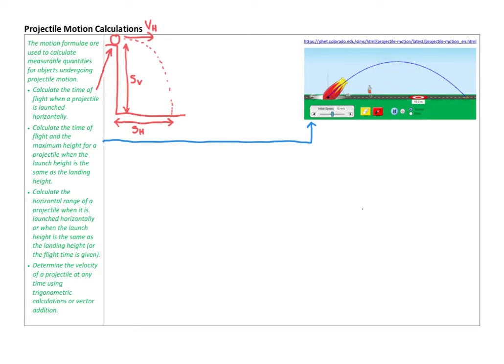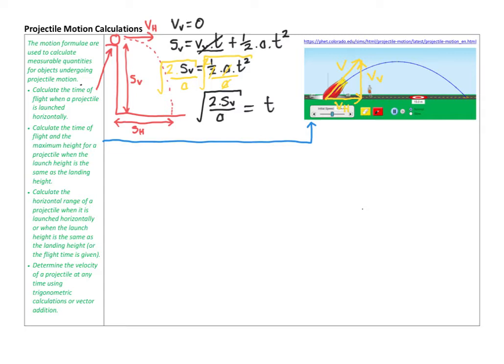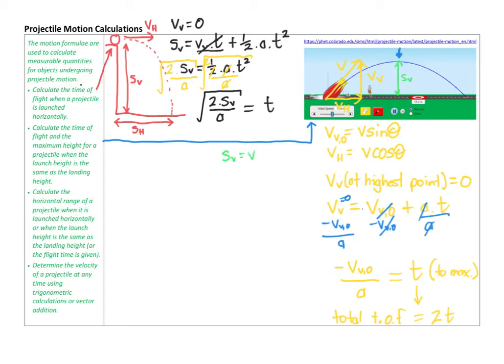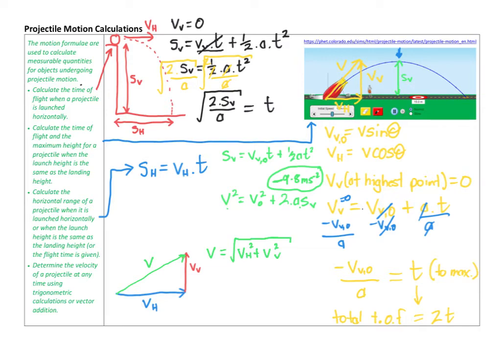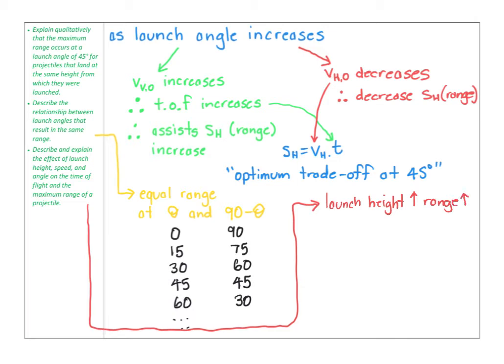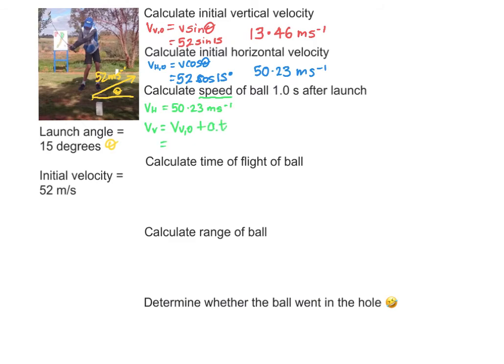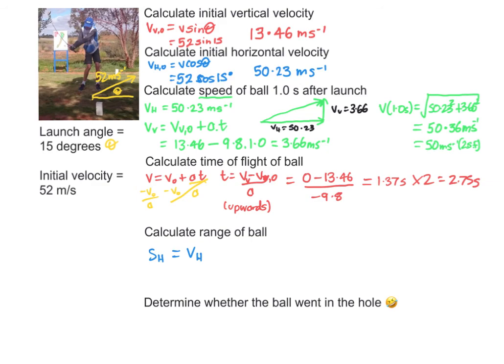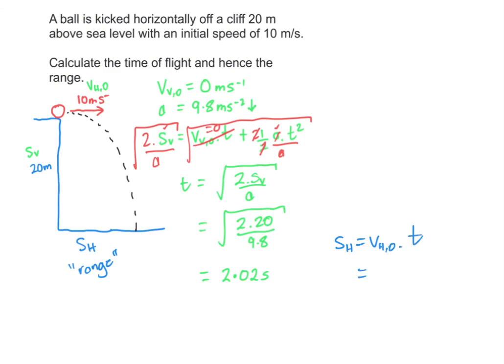1B Projectile motion calculations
Motion and relativity
Projectile motion